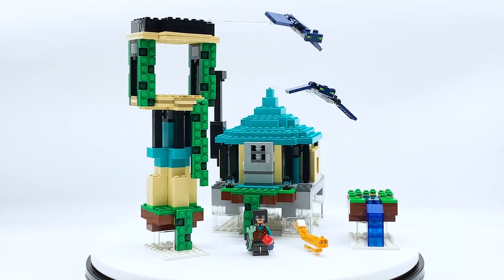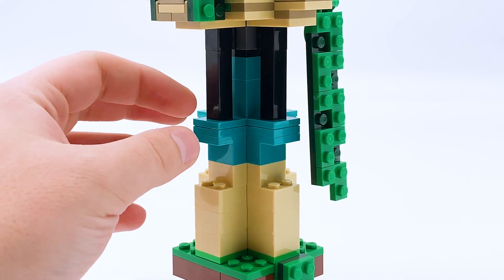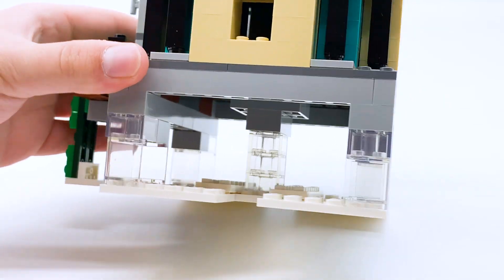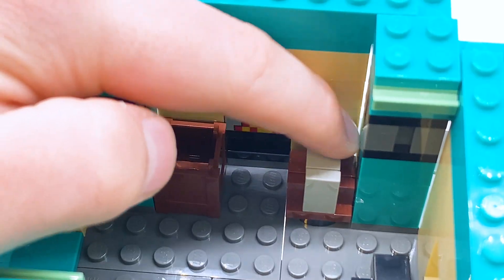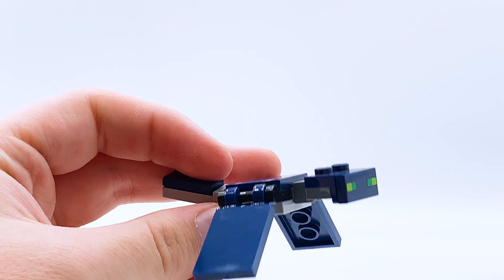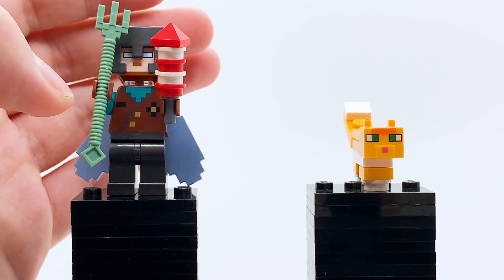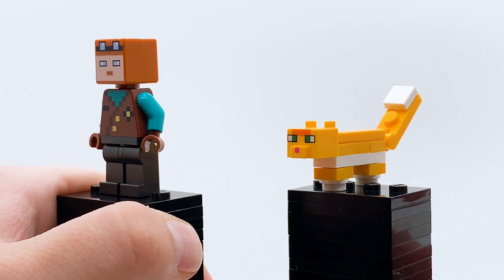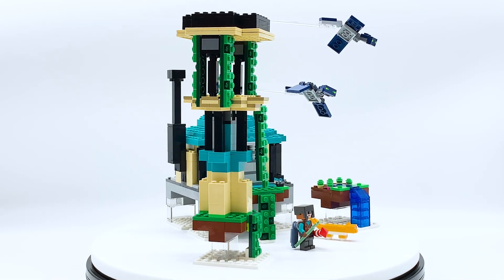A Uniquely Fun and Beautiful Set! LEGO Minecraft The Sky Tower Review! Set 21173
This is a review of LEGO Minecraft set 21173 The Sky Tower! This set contains 1 minifigure: a pilot with elytra, netherrite armor, and a trident, as well as 3 buildable Minecraft mobs: 2 Phantoms, and an Orange Cat!

Sky-high Minecraft creativity
Kids use cool, authentic Minecraft features to fly into the sky and build a floating blacksmith’s house, a soaring tower and a garden island. The play possibilities range from growing vegetables to battling flying phantoms. This accessory-packed playset is infinitely reconfigurable so kids can rebuild, reimagine and enjoy endless adventures – just like in the online game, but with hands-on, creative construction.

LEGO® Minecraft™ The Sky Tower (21173) incorporates a diverse range of buildable environments that reconfigure in infinite ways to inspire Minecraft adventures that never end.
Includes a Pilot figure with elytra wings, netherite helmet, firework rocket and trident; 2 flying phantoms; an orange tabby cat; and lots of authentic accessories.
This fantastically versatile playset encourages kids to continually adapt their creations and explore new adventures. It’s just like the video game, but with hands-on, creative construction.
Minecraft™ players and creative builders aged 8 and up will enjoy endless hands-on, immersive pleasure with this imagination-inspiring playset.

A huge thank you to my channel members:

Pyro Whipper Tier:
-Suntan
-garfield
-Tumbleweed 3D
-Ruune
-Craftmastr C223

Sensei Wu Tier:
-Zech9579
-Sudowoodo Bricks
-Zane Fan
-The Brix Reviews
-Nicholas Miller
-NinPogGo
-Stud Films
-guylego
-riolugaming 50
-doodlebricks
-HiveMind
-Hotdog
-Nate Fiedler
-dbx brix
-henfrig
-DAVINVLOGS
-"Matthew"
-juju bricks
-Brother from another Brick
-LuketheDuke 424
-Bingus
-crazytoadgaming
-MoabOG
-Miles Alimario
-ShezzyZ
-lightning chicken
-A fun
-SpenceD03
-TJPro101